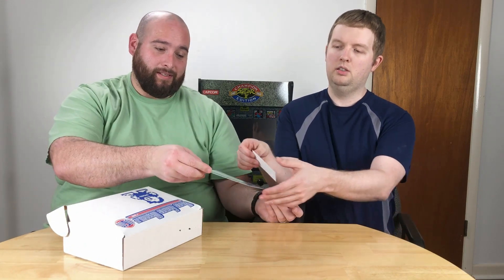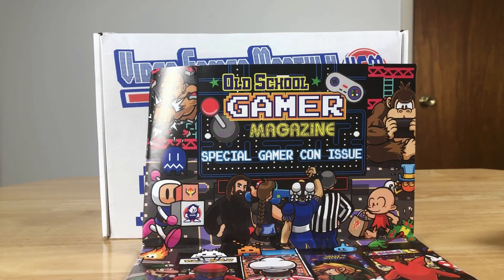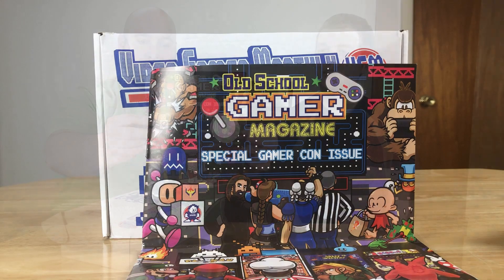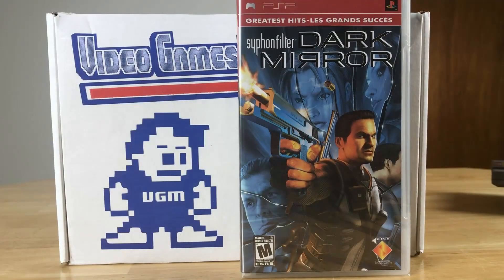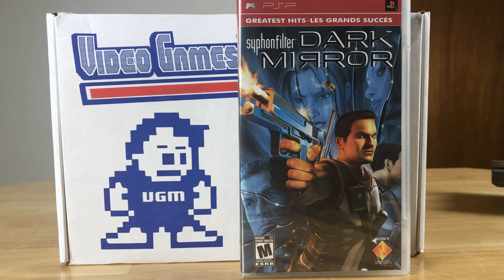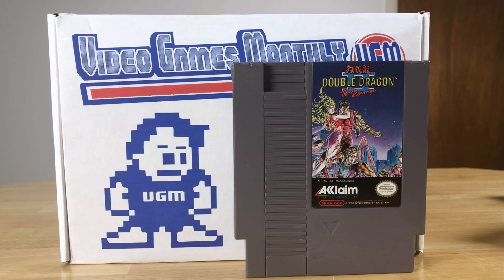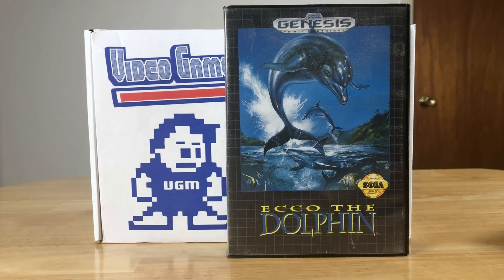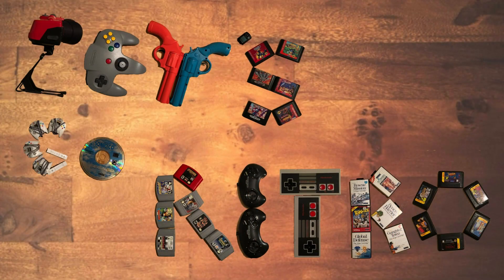Unboxing: Video Games Monthly Feb. 2019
Enjoyed the video and want to get your own box here is the link!

Enjoy retro video games, unboxings, reviews and new tech, join us!